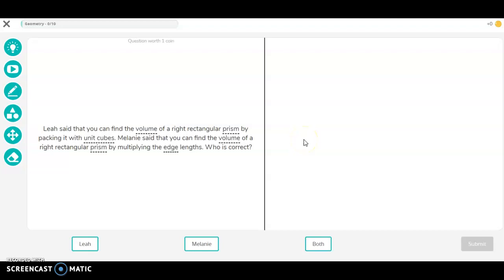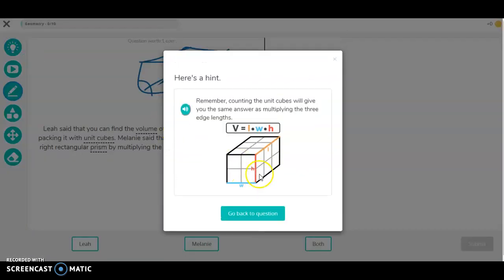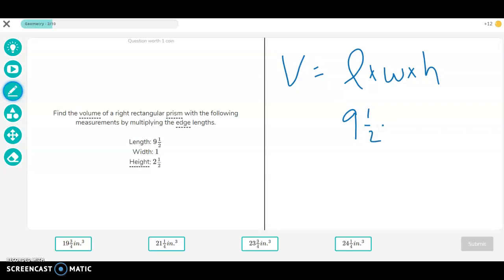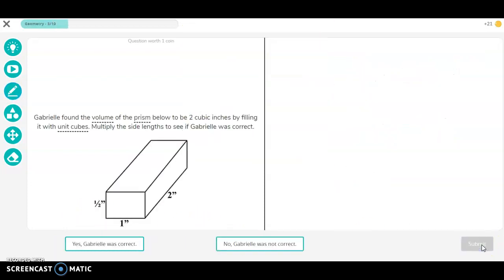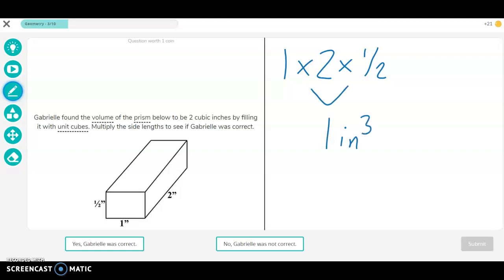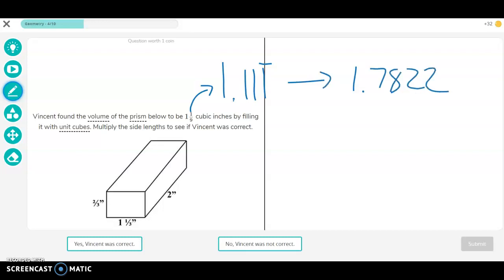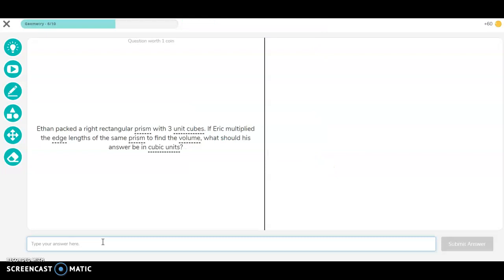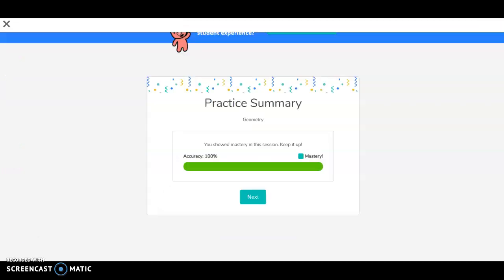Volume - part 2